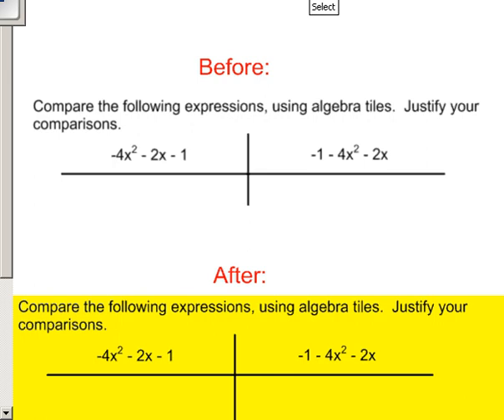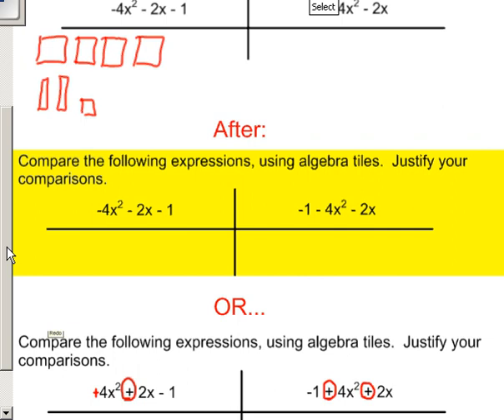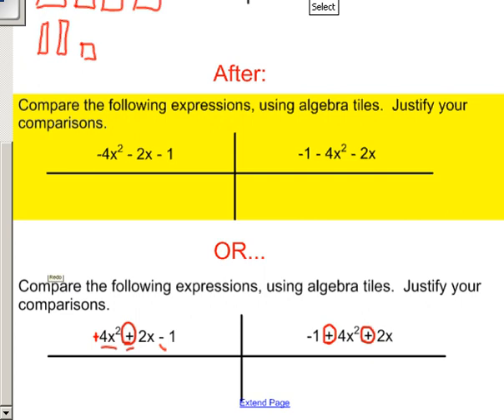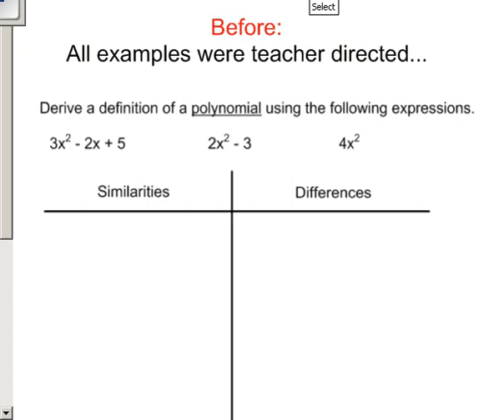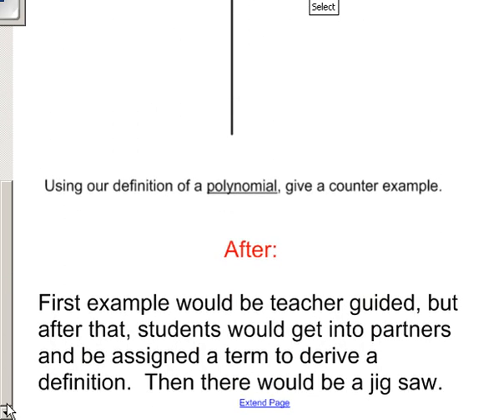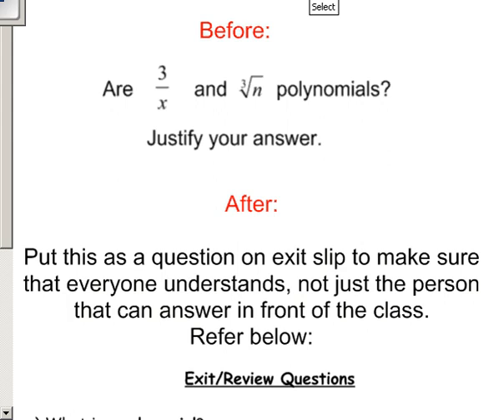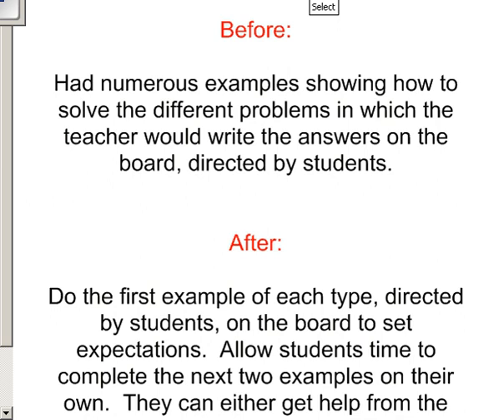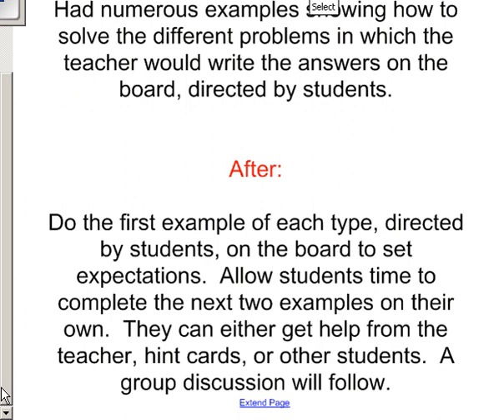Kim, Jordan, and Kendra's Lesson Study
This is our lesson study for our EMTH 351 class.